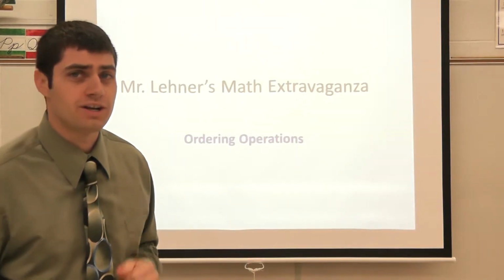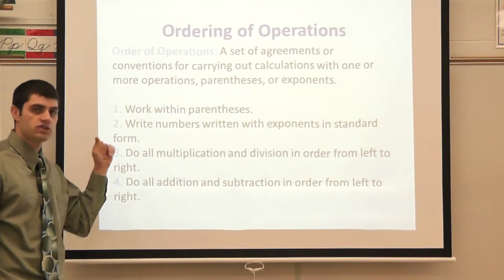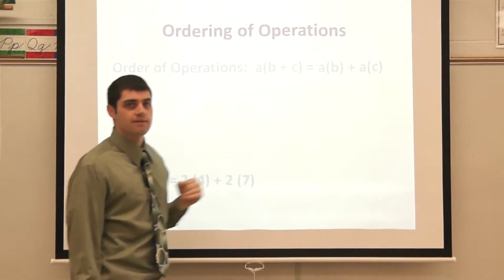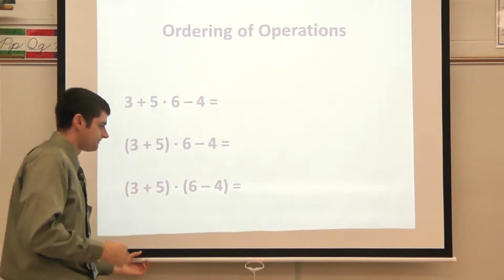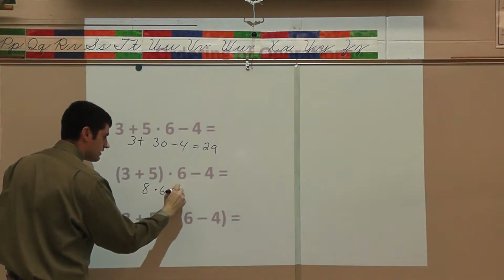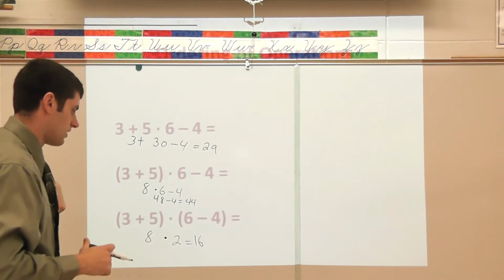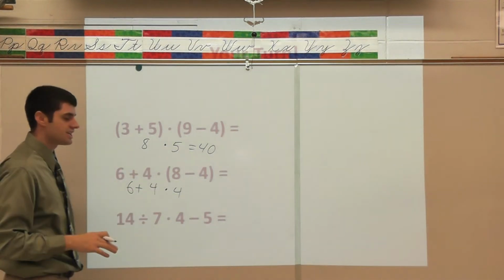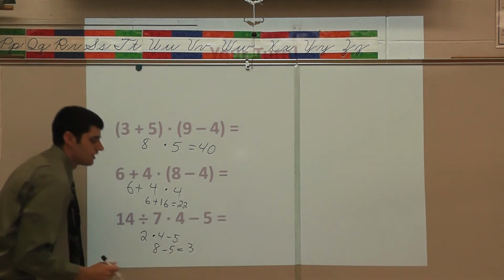Prime Time Problem 4.3 Ordering Operations